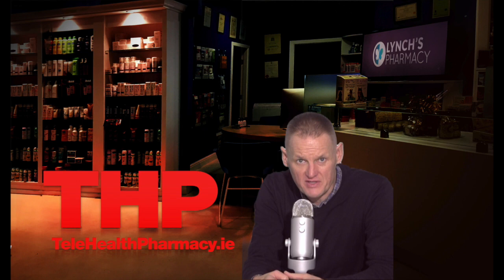What is Sabril?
Sabril contains the active ingredient vigabatrin, which is a medicine used to treat epilepsy.

Sabril is used in epilepsy, as well as infantile spasms, also known as West’s syndrome.

In people with epilepsy, there is excessive electrical activity in the brain; This leads to unusually rapid and repetitive electrical signals to be released in the brain, causing fits and seizures.

The active ingredient in Sabril, vigabatrin, works by affecting a natural chemical in the brain called GABA.

When released, GABA calms excessive nerve activity in the brain. However, it is eventually broken down.

Vigabatrin prevents the breakdown of GABA, allowing excess nerve activity in the brain to be controlled for a longer period of time. This helps to prevent seizures.

You should always consult your doctor if you have any concerns before taking any medication.